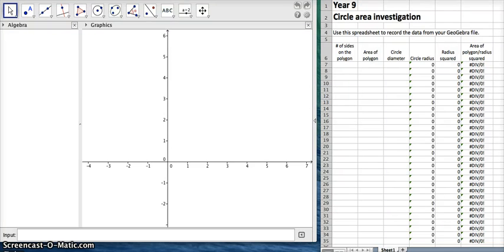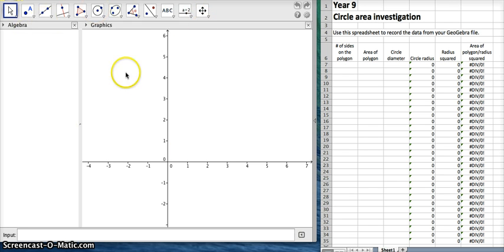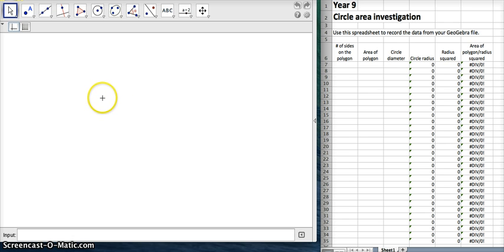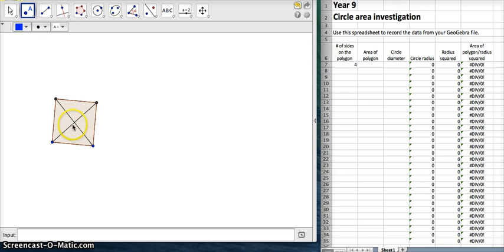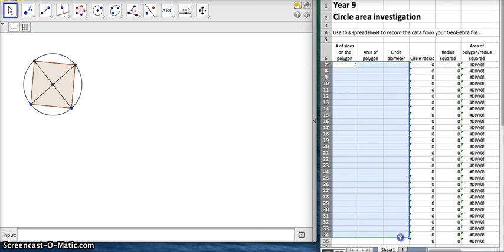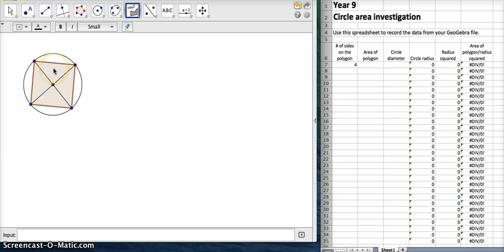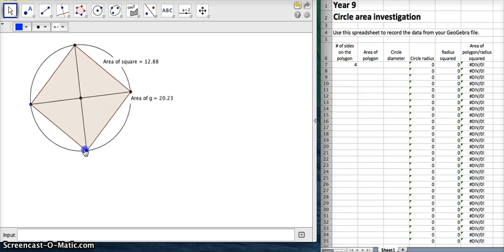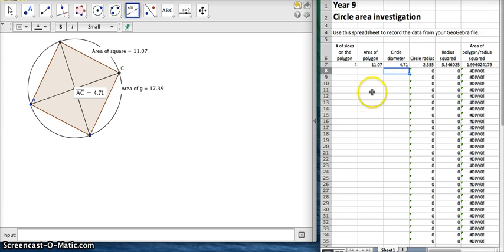asmt polygon circle investigation